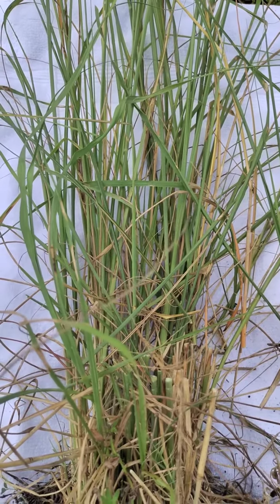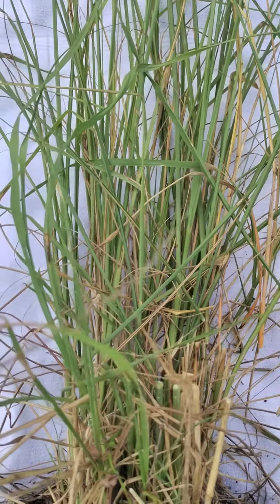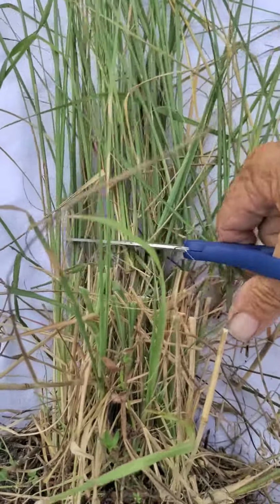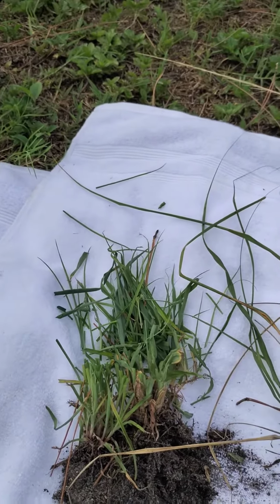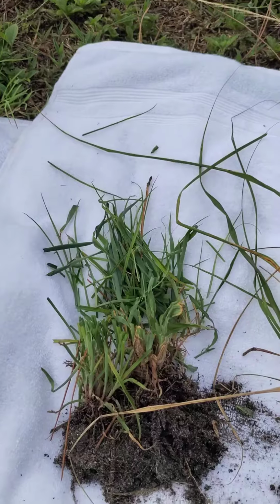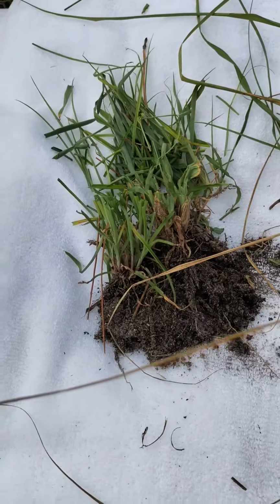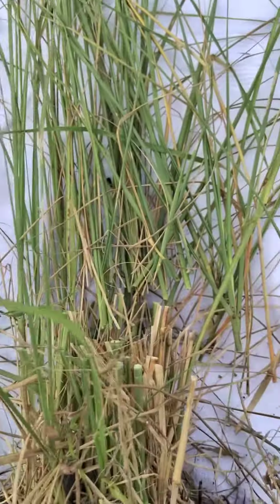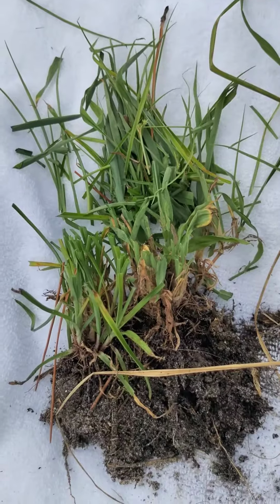Cows, Grass and Rotational Grazing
Gil explains the life cycle of grass, the role of lignin, and the importance of rotational grazing.